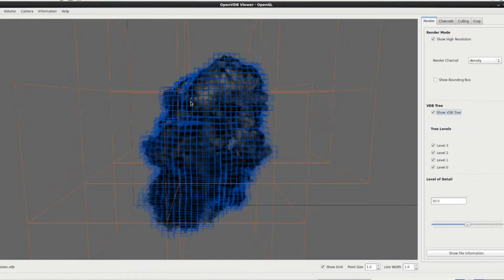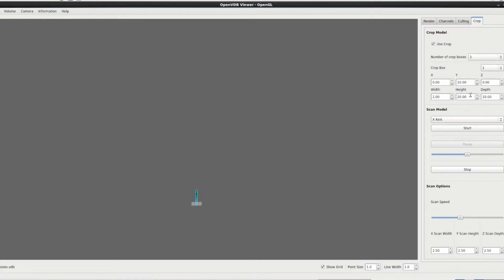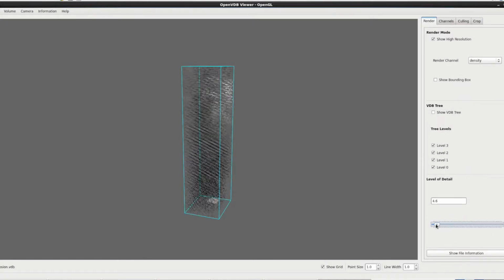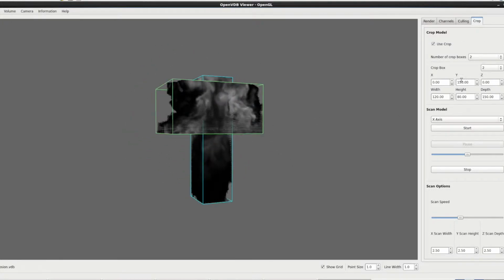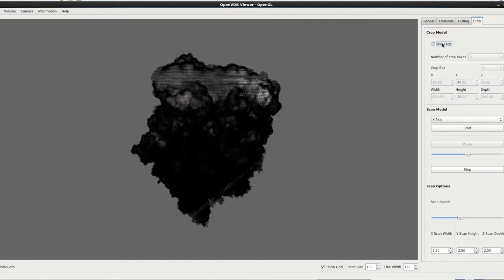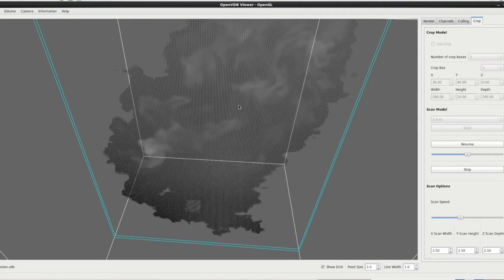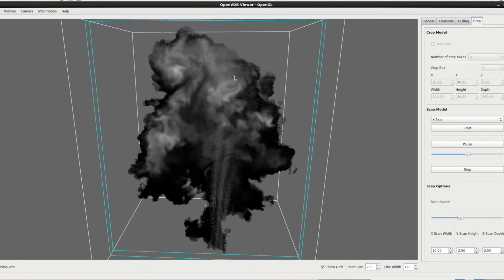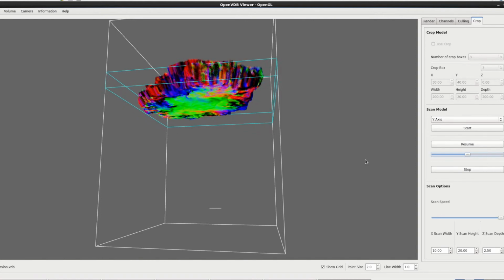OpenVDBViewer for Linux and Mac: Tutorial 5 - The Crop Tab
The final part in the 5 part tutorial series for the OpenVDBViewer for Linux and Mac. This time we look at the crop tab.

My blog for discussions on setting up the OpenVDB library and other things related and none related